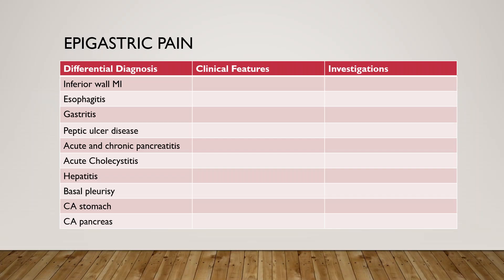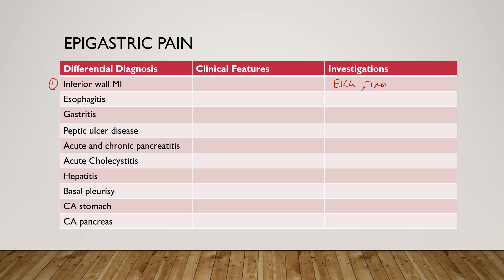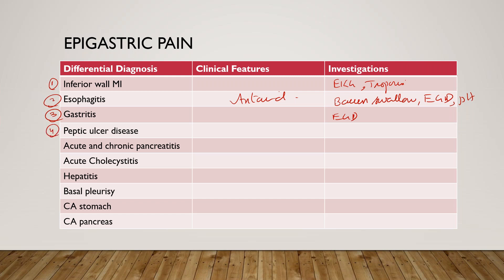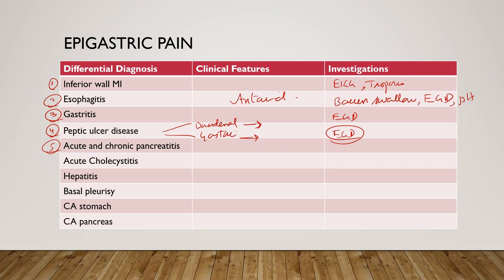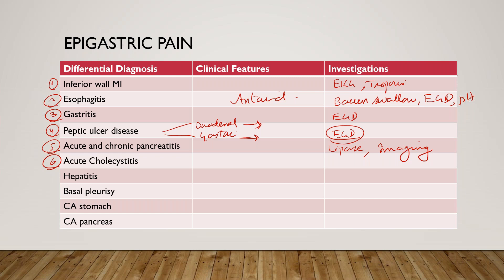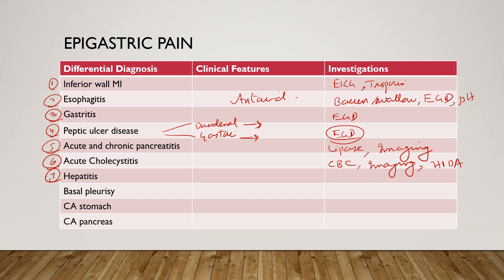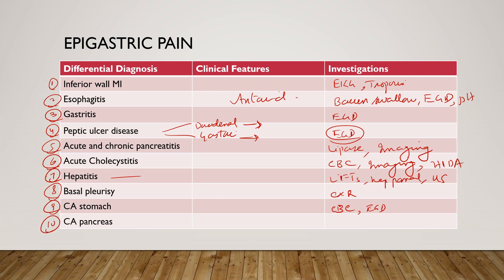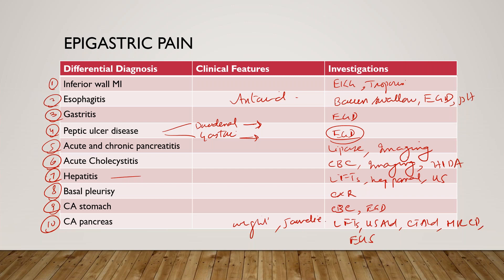Differential Diagnosis Of Epigastric Pain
Please
Follow us on different social media platforms:
Youtube: Differential Diagnosis For Medical Courses
Facebook: Differential Diagnosis For Medical Courses.
Linked in: Differential Diagnosis.